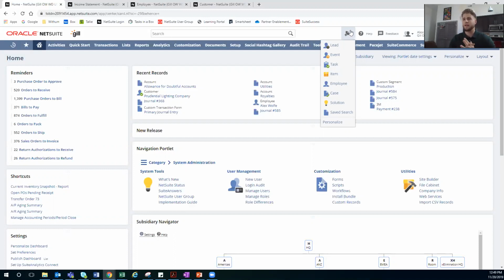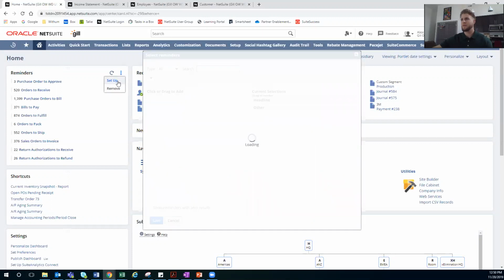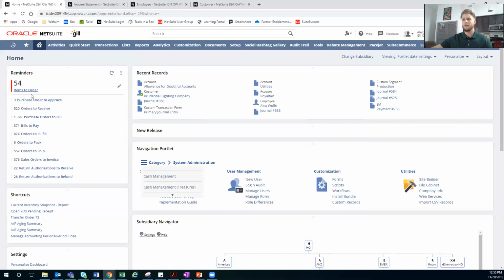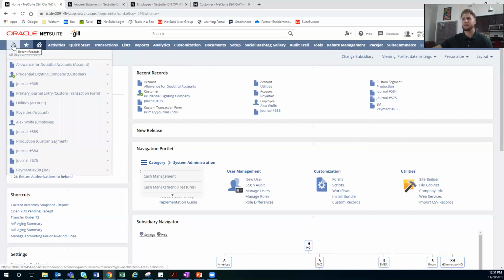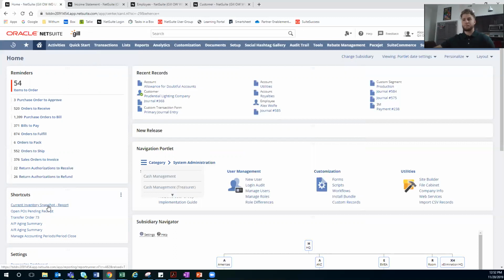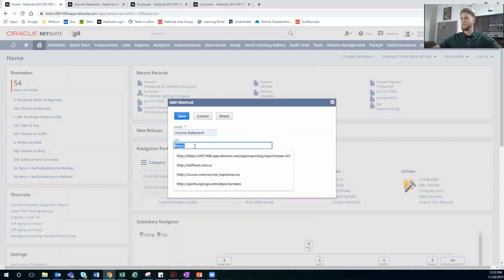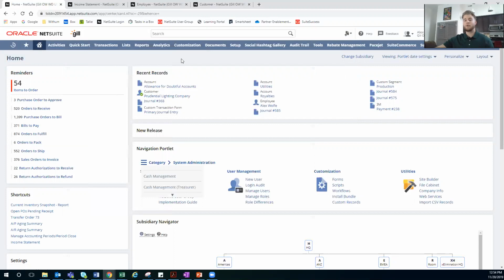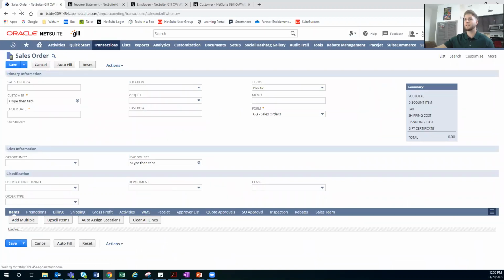NetSuite Navigation Tips